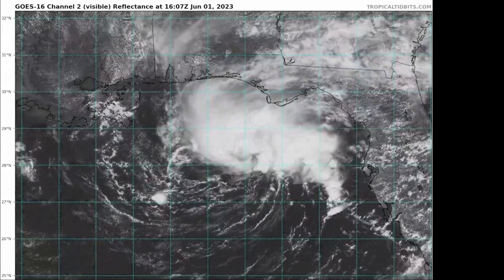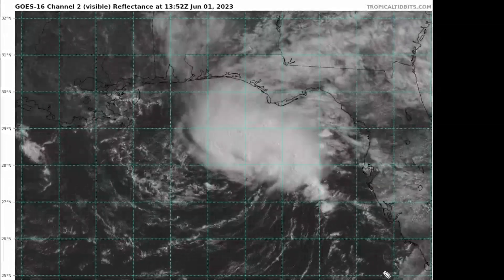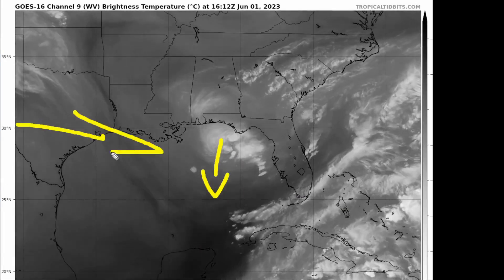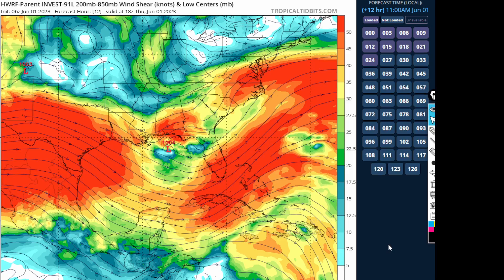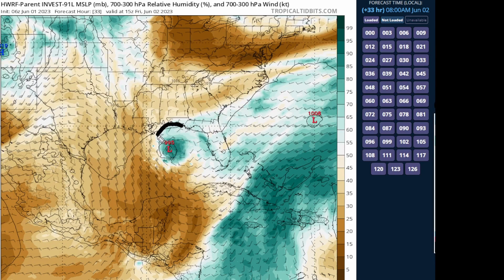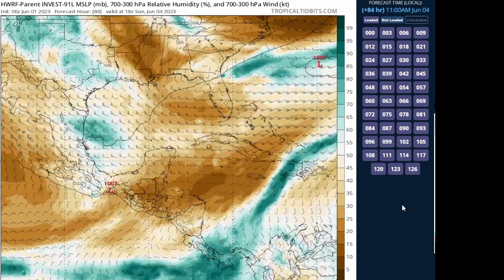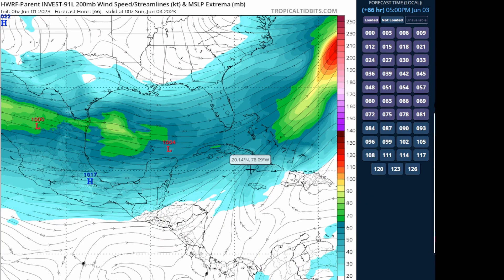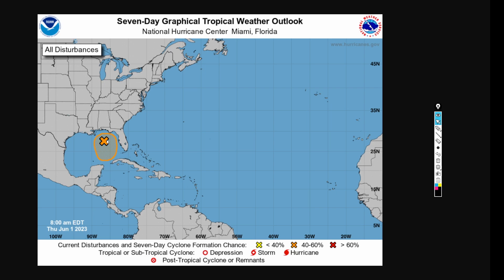Detailed Update On Invest 91L For Thursday June 1st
Showers and thunderstorms associated with an area of low pressure
over the northeastern Gulf of Mexico have increased and become better organized during the overnight hours. Environmental conditions appear marginally favorable for additional development over the next day or so, and a short-lived tropical depression or storm could form over that time span as the system meanders over the northeastern Gulf of Mexico. However, by this weekend environmental conditions are forecast to become unfavorable for additional development as the system drifts southward, likely remaining offshore over the Gulf of Mexico. An Air Force Reserve Hurricane Hunter aircraft is scheduled to investigate the system later today, if necessary.

Regardless of development, locally heavy rainfall could occur over portions of the Florida Peninsula through this weekend. Additional information on the rainfall and flooding potential can be found in products issued by your local National Weather Service forecast office and Excessive Rainfall Outlooks issued by the Weather Prediction Center.

Discussion Source: National Hurricane Center

Video Chapters:
0:00 - Intro
0:19 - Current Satellite On 91L
2:21 - HWRF Forecast
6:59 - NHC Outlook
8:18  - Outro

Go Cheackout Our Weather Blog Today!